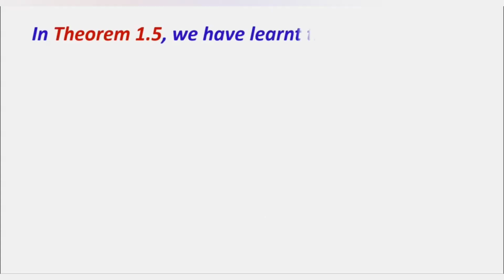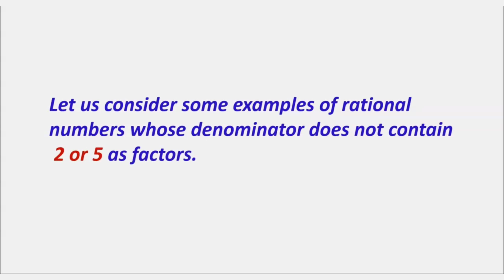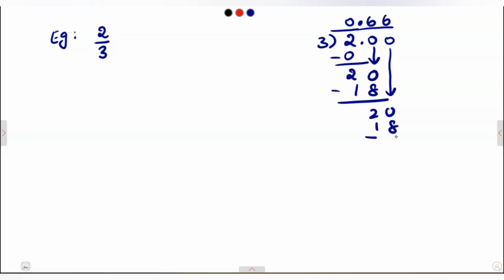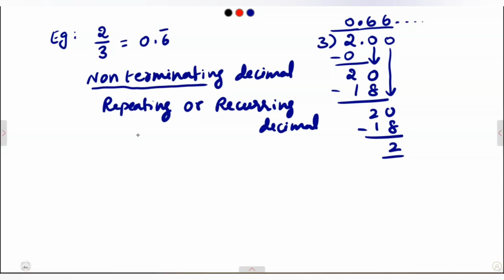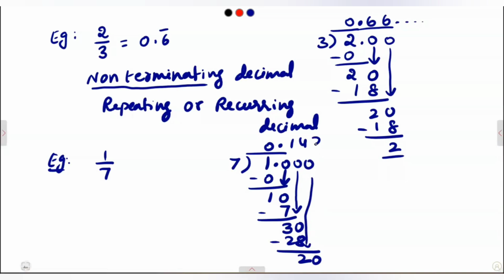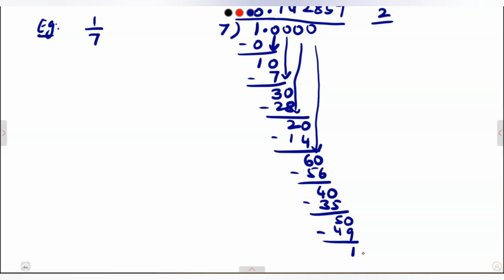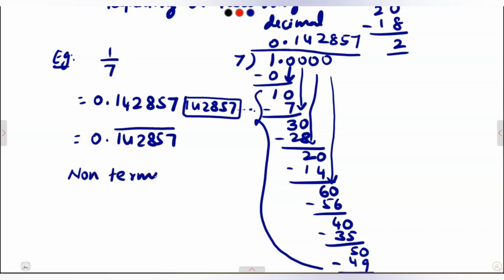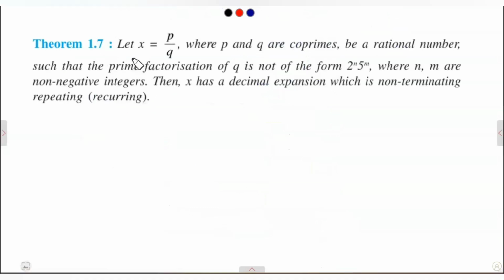Grade10 Ch1Real numbers|Th-1.7| Part12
In this video you will learn what type of rational numbers can be non-terminating decimal expansions Th-1.7
Link for how to prove √3 is irrational number , 5 - √3 is irrational and 3√2 is irrational👇